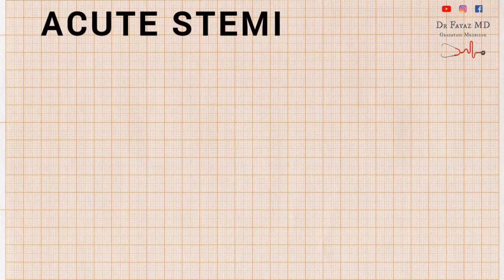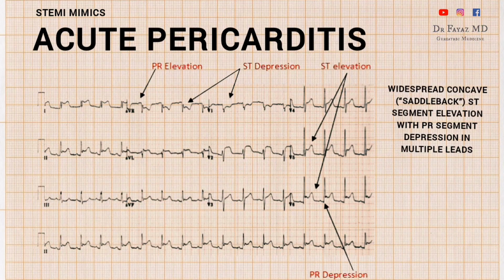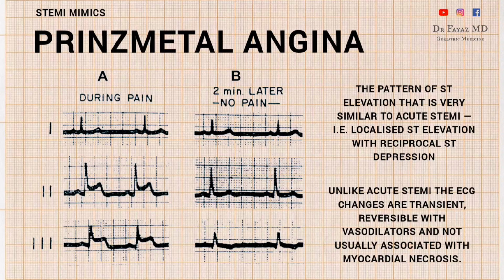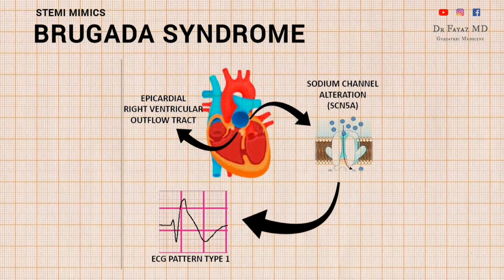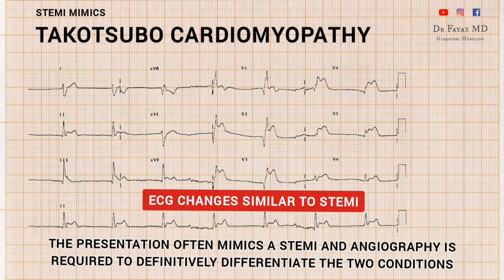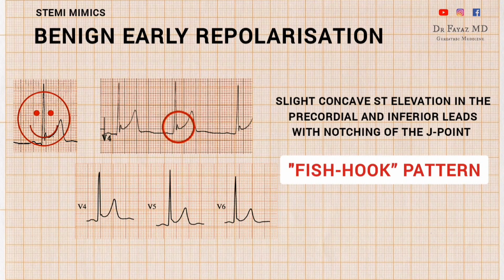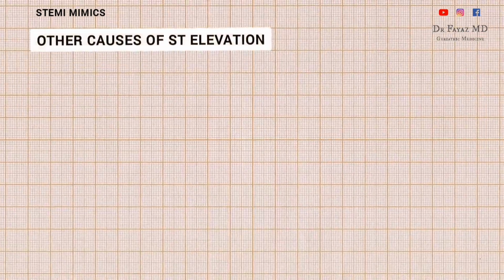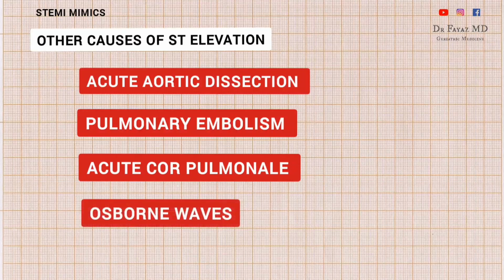Think it’s a STEMI? Think Again! STEMI Mimics in ecg Dr Fayaz MedTalks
**"STEMI Mimics on ECG You MUST Know! ❌⚡ (Don’t Miss #5!) | Dr. Fayaz MedTalks"**

**Think it’s a STEMI? Think Again!** 🧠⚡

In this video, **Dr. Fayaz** breaks down critical **STEMI mimics on ECG** that every doctor should recognize—misdiagnosis can be dangerous! Learn to spot **key imposters** like pericarditis, LVH, Brugada syndrome, early repolarization, and more.

🔍 **What’s Inside?**
✔️ Classic ECG patterns vs. mimics
✔️ Red flags to avoid misdiagnosis
✔️ Must-know clinical tips

📌 **Bookmark this for emergencies!**